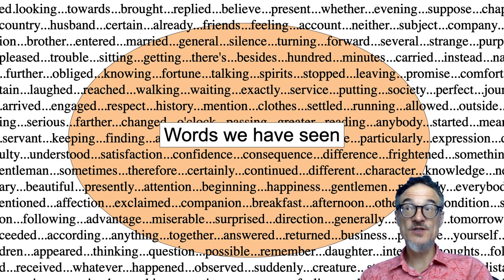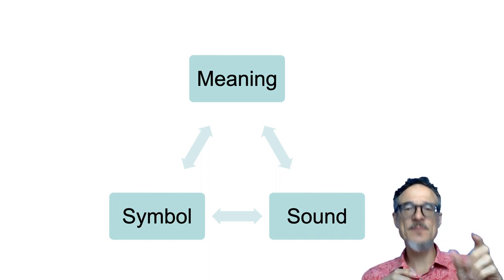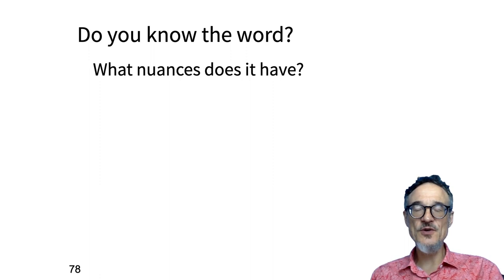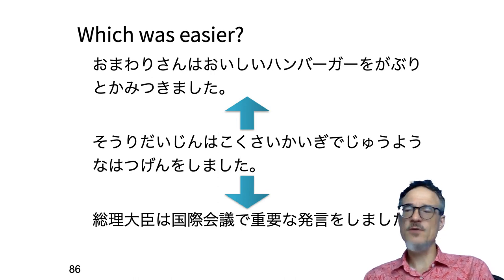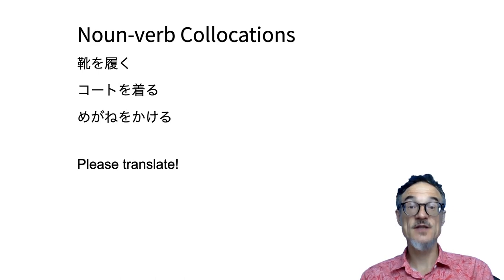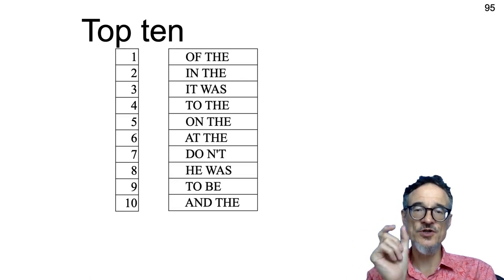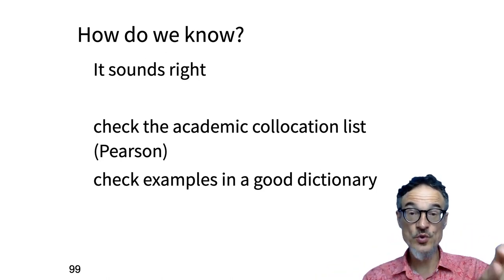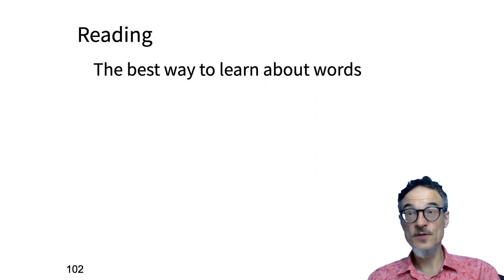Reading and Collocation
You can only read quickly if you can recognise groups of letters and words.
You can only recognise groups of letters and words by seeing them many times.
You can only see groups of words many times if you read a lot.
You can only read a lot if you read quickly!
How do we get out of this paradox? How do we get into reading?

Correction: if "of the" were a word, it would not be in the top 10, but it would be around number 30.

There's a reference to Thornbury, Scott 'The Lexical Approach: a journey without maps?' MET Vol7 No4 Oct 1998.